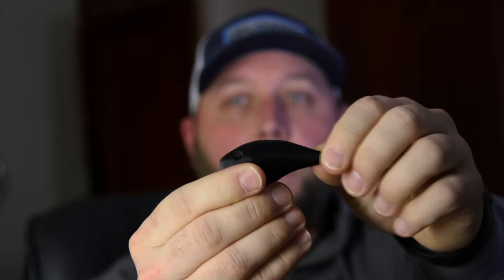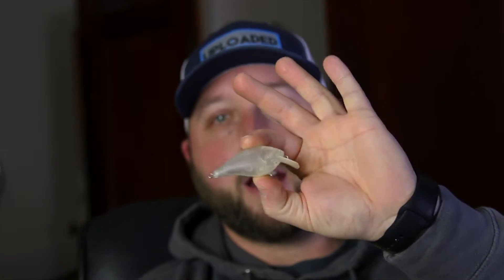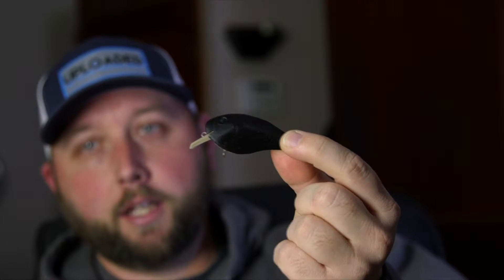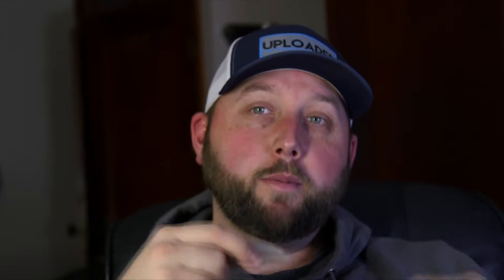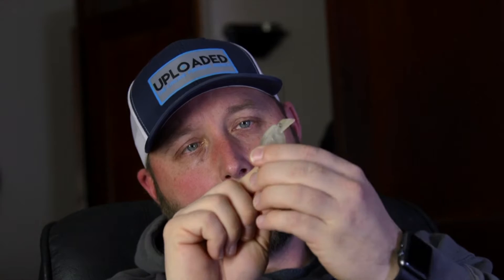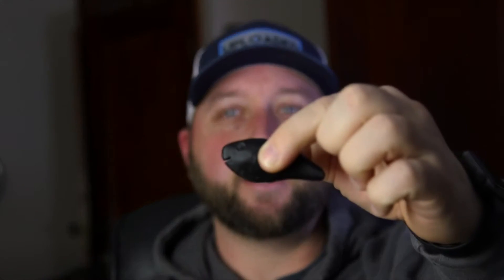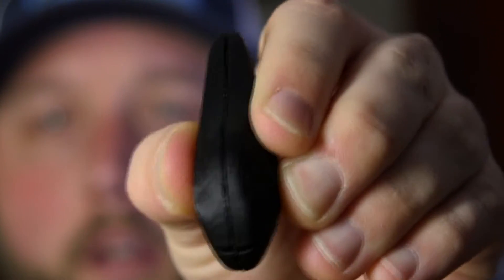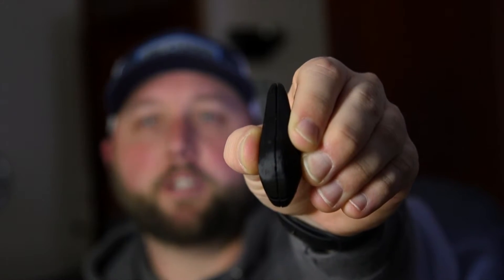Designing and 3D Printing a CRANKBAIT?!?! What?? Pt.2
This is part two of a video series where I attempt to design and print a usable crank bait. I have an extreme love for technology and fishing, so it's only natural that I find a way to merge them. The next video will show me adding the cavities for the rattles, deconstructing the bait I am using the parts from, and trying to find the displacement of my model.